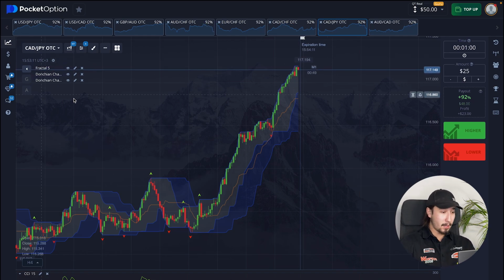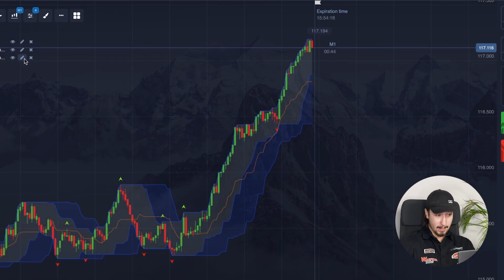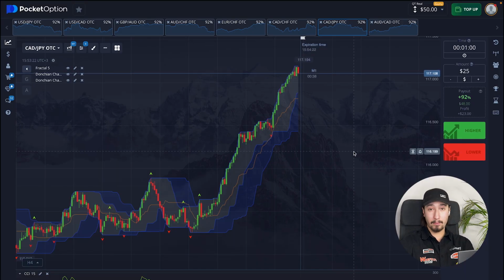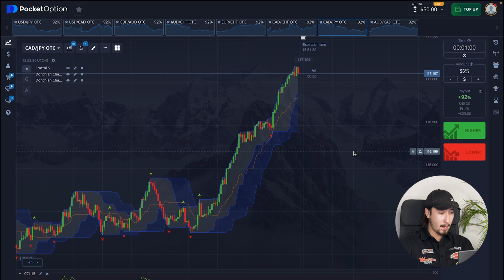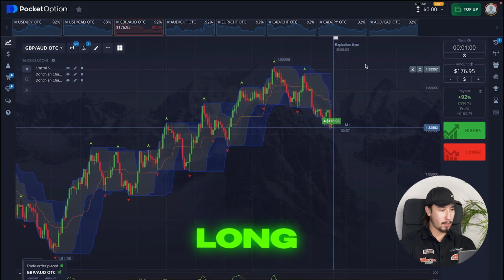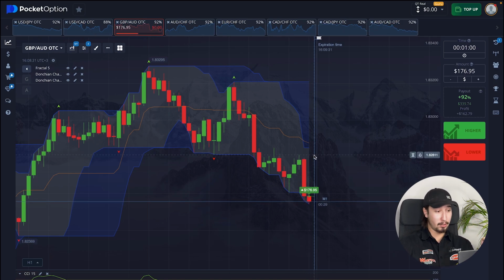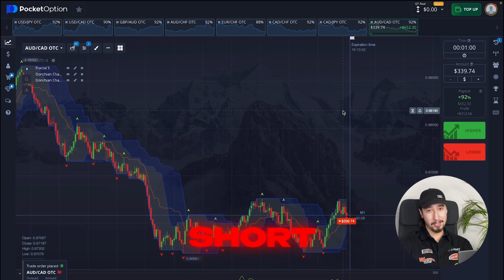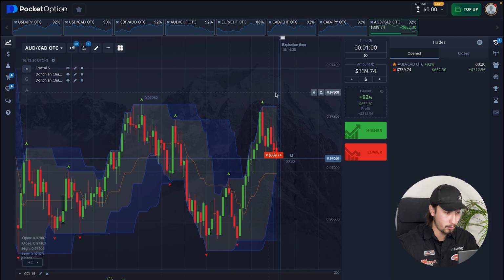Pocket Option Trading Strategy which TEACH you how to EARN ONLINE ! WINRATE 89% on Binary Options !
Pocket option trading strategy that will teach you how to make money online! Yes, you are not wrong, with this strategy you will be able to win 89% of the time on binary options! In this live trading session I will tell you in detail how to use this strategy, how to analyse pocket option signals and what features you need to consider to increase your chances of success. This will be very useful, especially for those who are just starting their journey in binary options trading and want to get a really effective tool to work with.

By the end of this video, you understand: pocket option trading strategy
pocket option
trading strategy
earn online
binary options

Chapters:
00:00 Welcome to the session! Let's dive into binary options trading
00:23 Starting the trading session with a $50 balance on pocket option
00:44 Breaking down the strategy for this pocket option live trading session
02:04 Entered a $25 long position using a pocket option strategy
03:04 Shorted $25, integrating it into my binary options trading strategy
03:47 Took an extra short position to hedge losses on pocket option
05:07 Opened a $92 long trade after spotting a pocket option signal
06:27 Placed a $176 long following a proven pocket option trading strategy
07:57 Dropped $339 into a short using a precise binary options signal
09:07 Withdrawing earnings live—binary options live trading in action